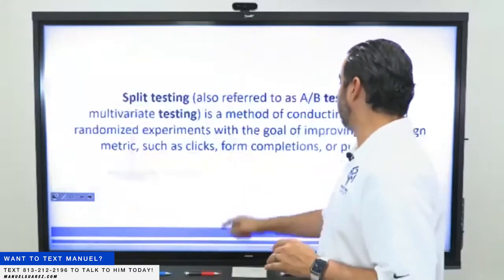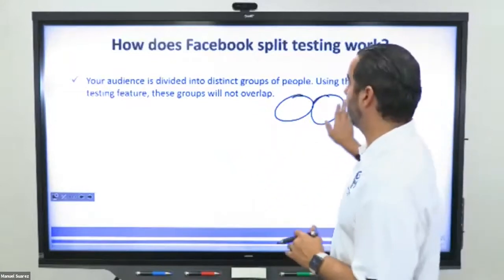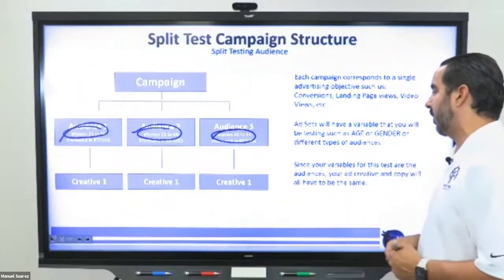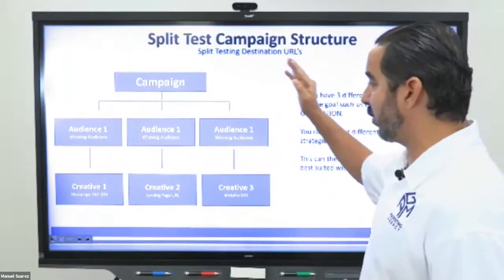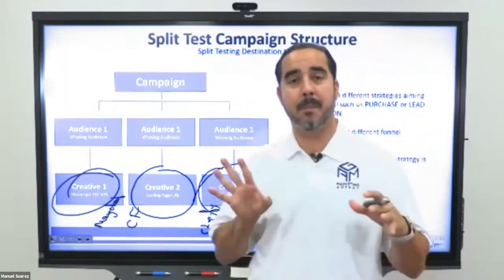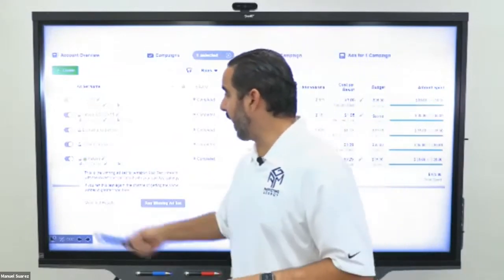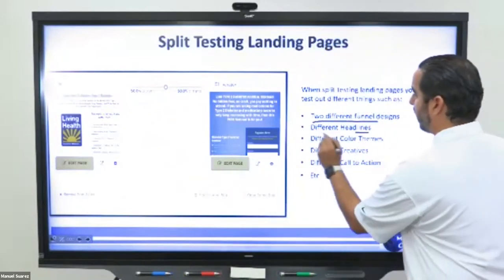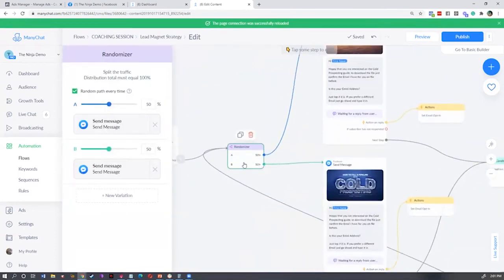The Exact Audience Testing Method That Drives Results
Who's your customer?

Better yet are you 100% sure you even know your demographic?

How can you find out who resonates with you the most, purchases the most, watches your videos the longest, etc?

Split Testing.

Check this clip from my coaching program for the breakdown of this very vital step in advertising.

𝗔𝗯𝗼𝘂𝘁 ManuelSuarez